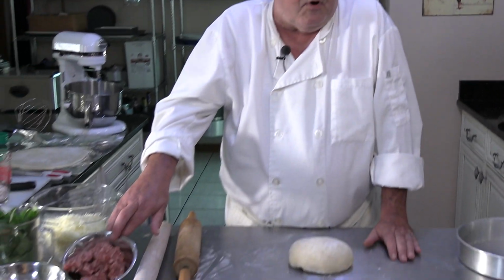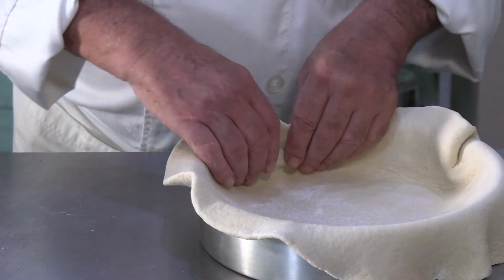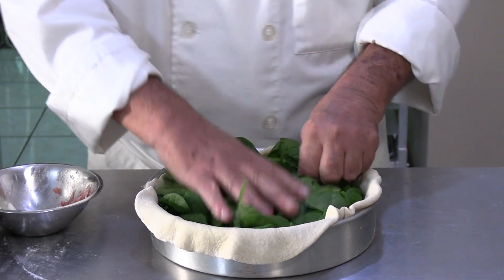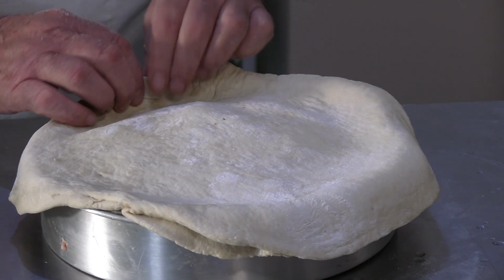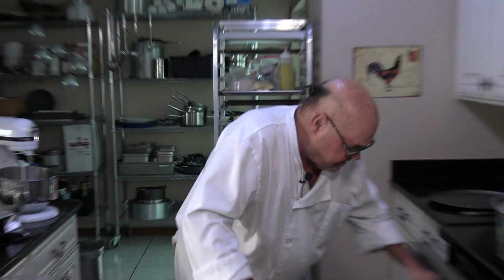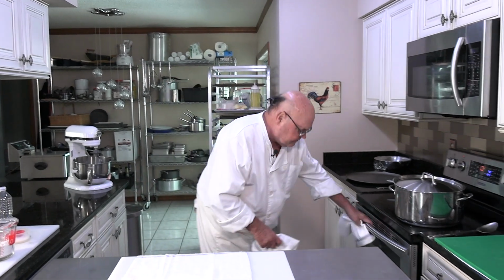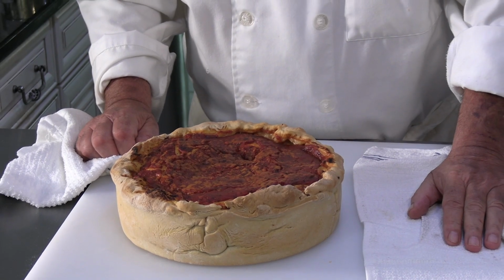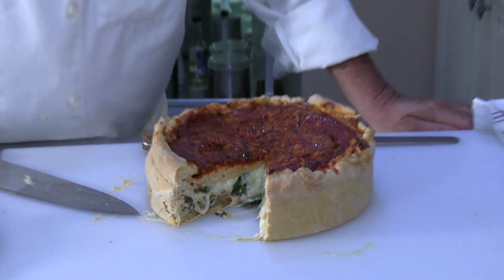Chicago Stuffed Pizza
This Chicago original was established in the 70’s as an alternative to a single crust pizza. The “Chicago stuffed” always has two layers of pizza dough and a pizza tomato sauce baked on the very top of the pizza. It can be made with a variety of different ingredients but usually includes dry mozzarella as the interior cheese.

Yes, there are similar versions of this style that are made in Italy, but as a rule those Italian versions do not have a pizza tomato sauce baked on top of them. Instead they have two layers of pizza dough that enclose ingredients like a dough encased pie and are typically made without tomato sauces inside of them. On the other hand, a Calzone could certainly be considered as a form of stuffed pizza because it is comprised of pizza dough wrapped around pizza ingredients and then baked.

The “Chicago stuffed” is typically assembled with thinly rolled pizza dough, but as demonstrated in this video, they can also be made with a slightly thicker Sicilian style pizza dough approach.
It’s also worth noting that the term “Chicago stuffed” should not be confused with “Chicago Deep dish”. On the other hand, the “Chicago stuffed” is prepared and baked in a 1-1/2 to 2 inch deep dish pan which suggests that it’s in fact a deep dish pizza. However, you should be aware that the legitimate Chicago versions of “Chicago deep dish” only have one layer of pizza dough on the bottom of the pans. In other words, a “Chicago stuffed” could somehow be referred to as both a “Chicago stuffed and a Deep dish” but a “Chicago Deep dish” could never be referred to as a “Chicago Deep dish and a Chicago stuffed” because it only has one layer of dough and the tomato sauce is not baked on top of the pizza.